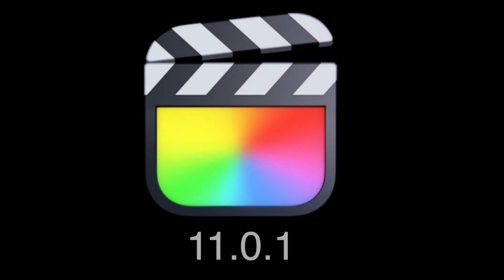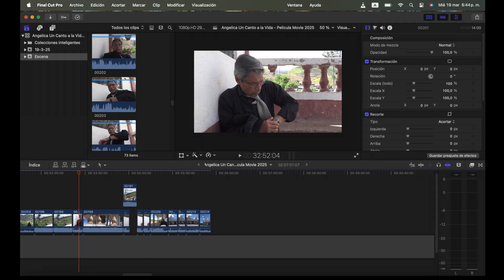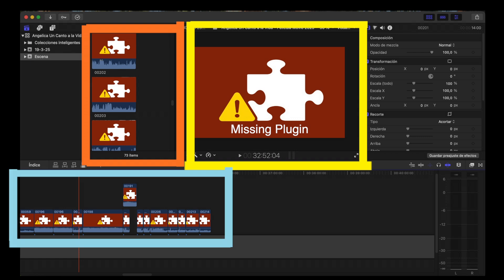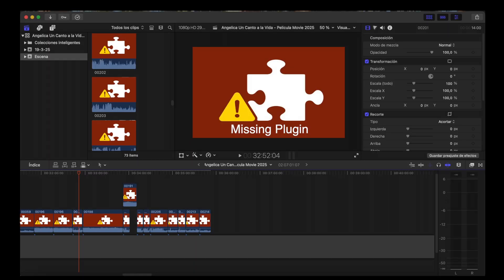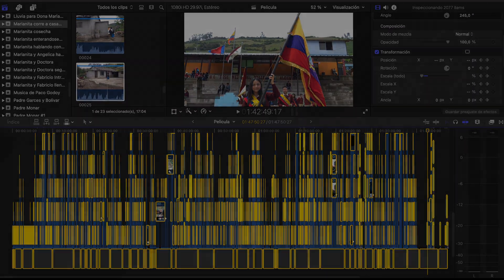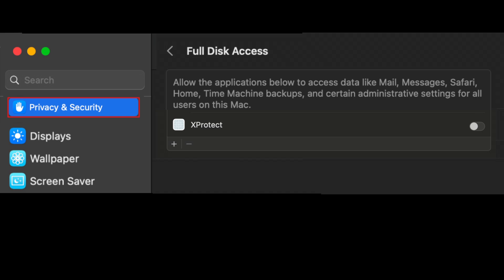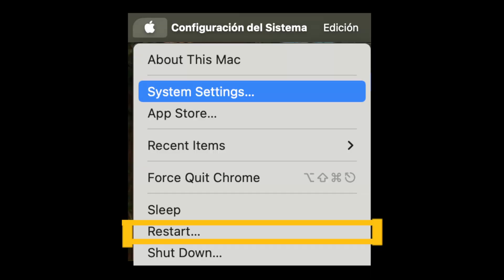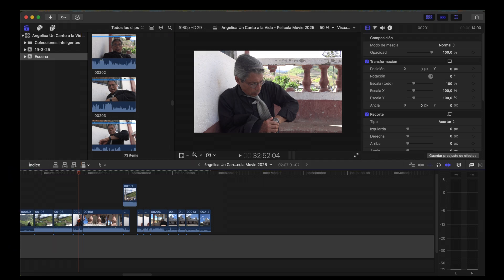How to Fix "Missing Plugin" in Final Cut Pro!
How to Fix "Missing Plugin" in Final Cut Pro! by Martin Avalos.